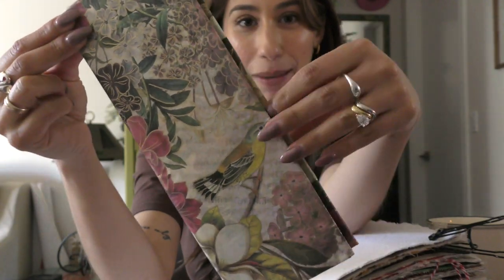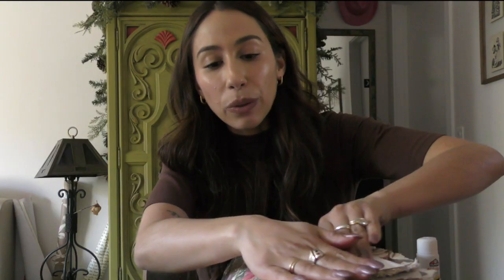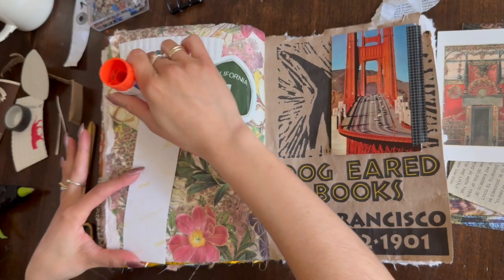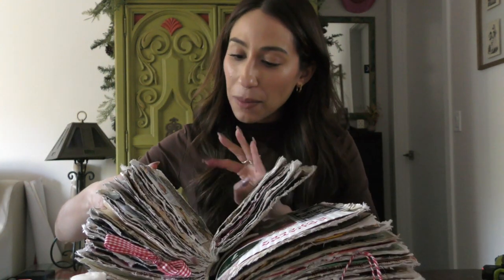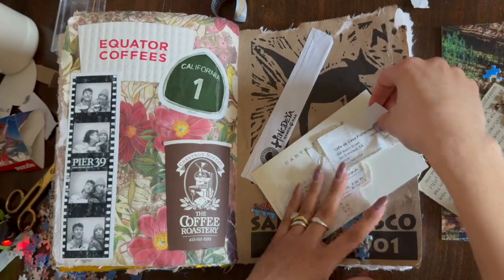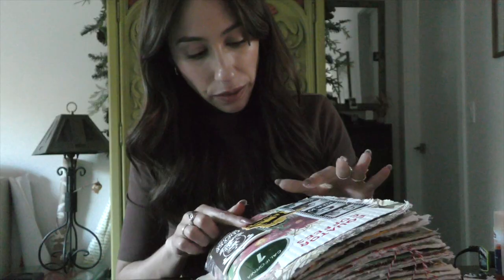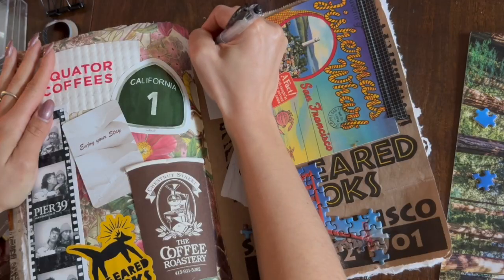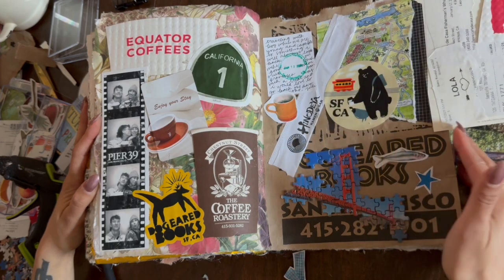JUNK JOURNAL WITH ME // San Fran trip, bookshops, & memory collecting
Spent a weekend in San Francisco and I cannot wait to go back! This city is lively and diverse... perfect for junk journal collecting. I left feeling so creatively inspired!